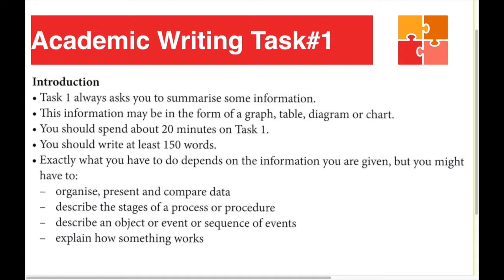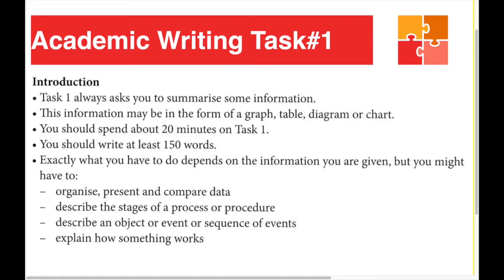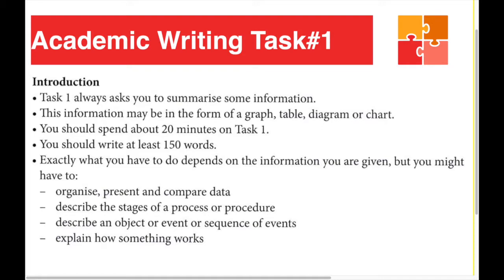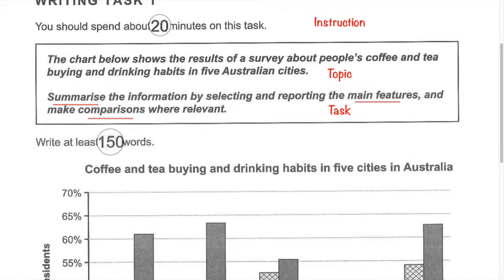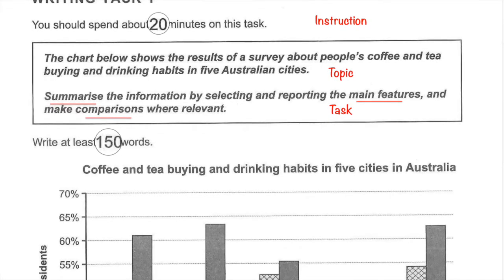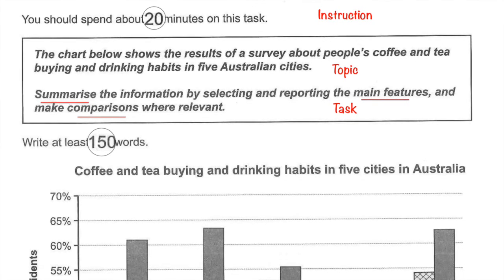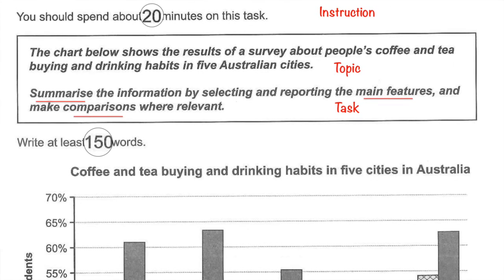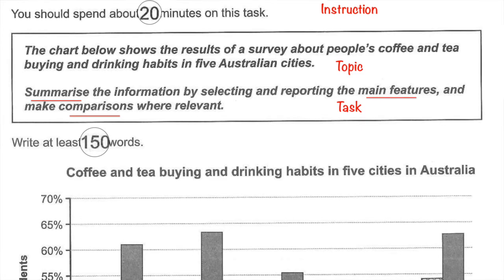IELTS_AC_WR_T.1A